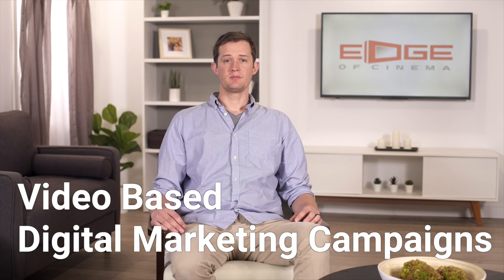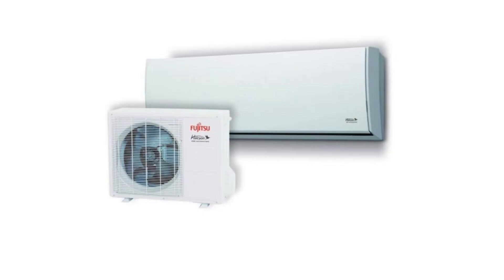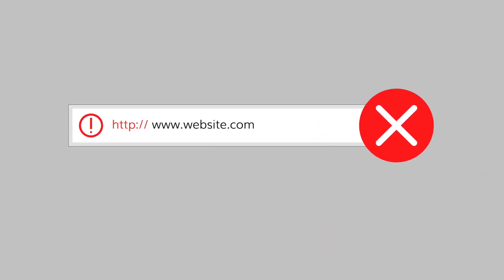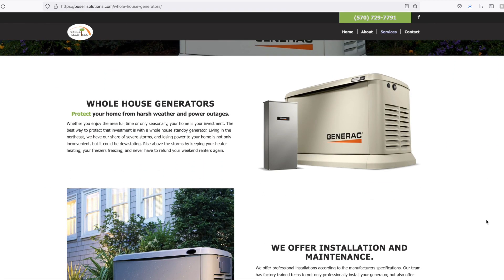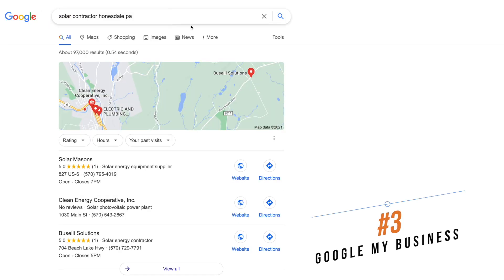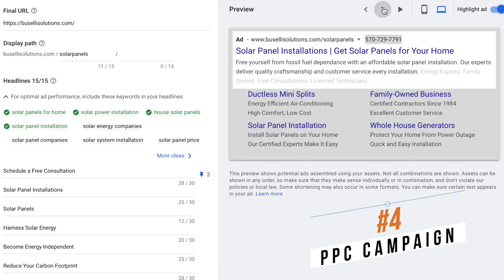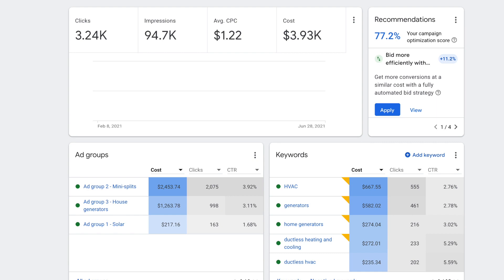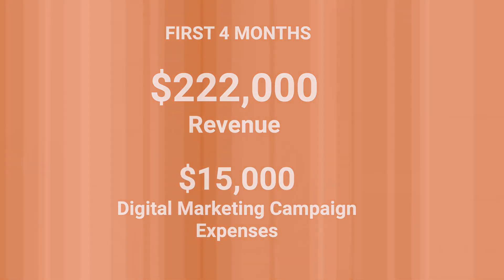Buselli solutions case study